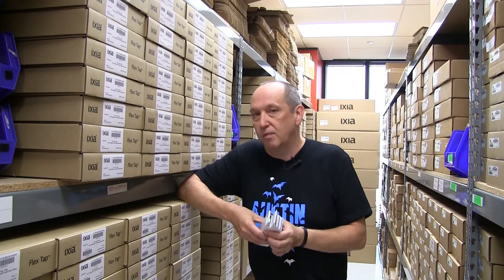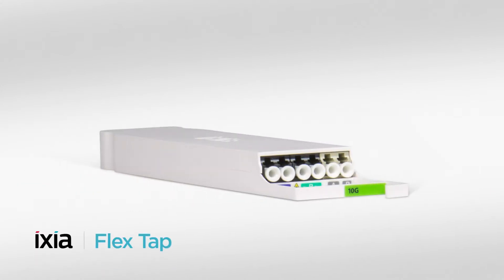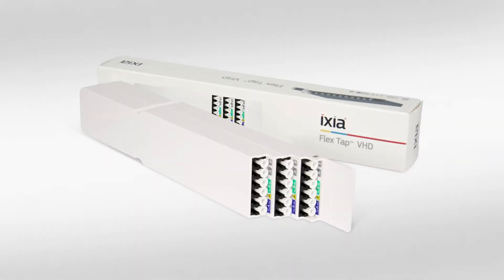Ixia’s Highest Density Modular Flex Tap, Flex Tap VHD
This video is an introduction to the Flex Tap VHD, Ixia’s highest density and most modular fiber optic tap.